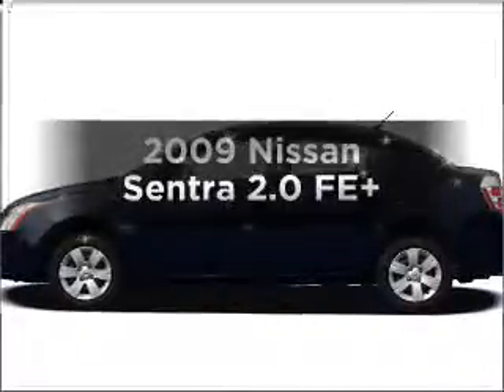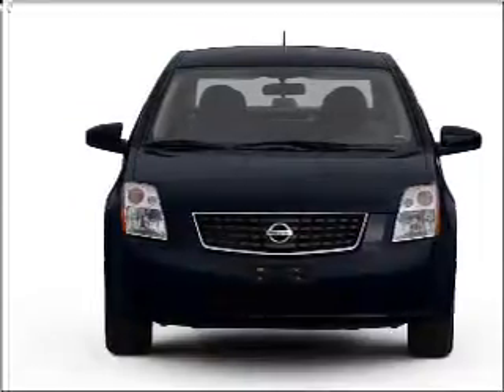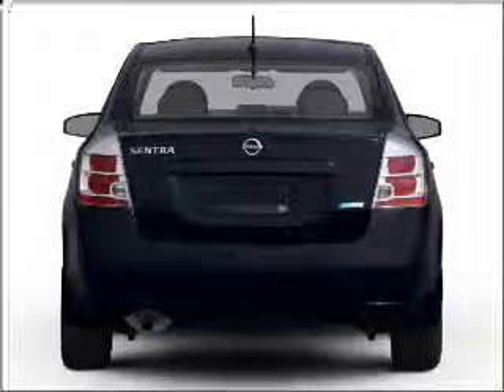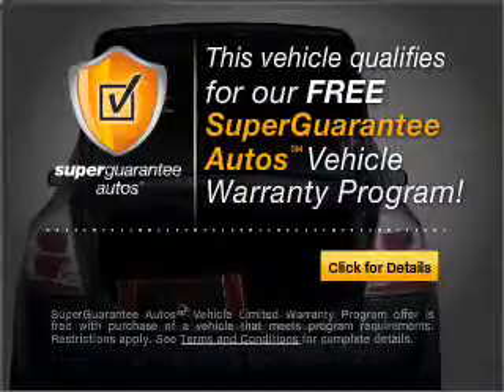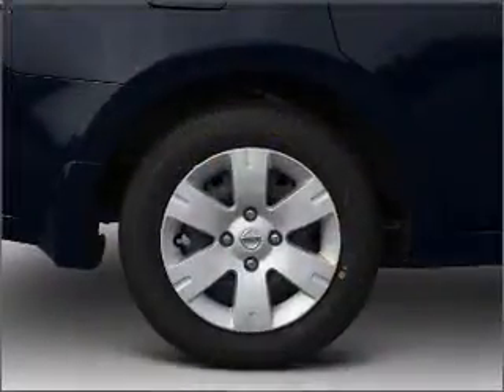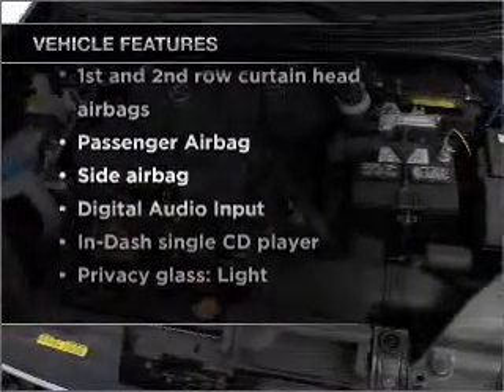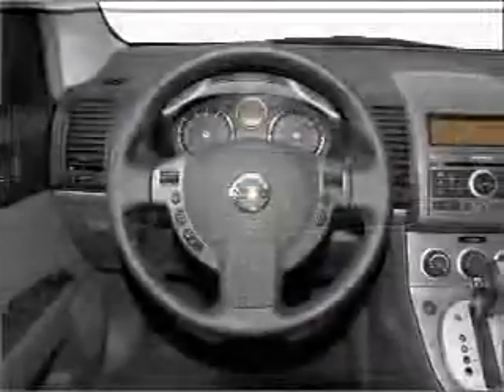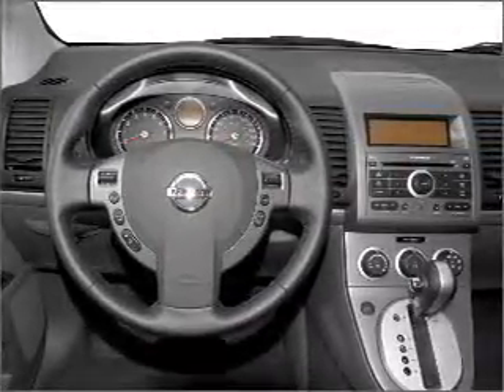2009 Nissan Sentra - Industry CA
Year: 2009
Make: Nissan
Model: Sentra
Trim: 2.0 FE+
Engine: 2.0 liter inline 4 cylinder 16 valve
Transmission: Automatic CVT
Color: White
Mileage: 44267
Address:
17320 E Gale Ave.